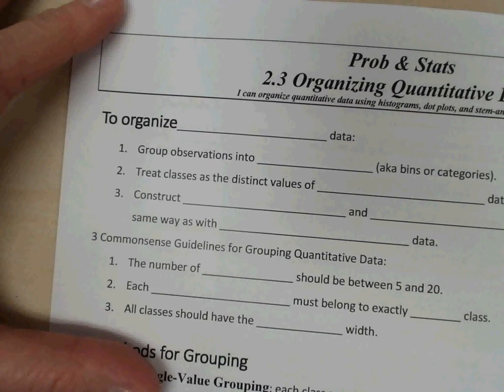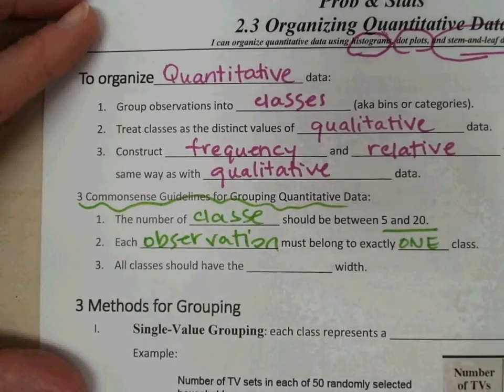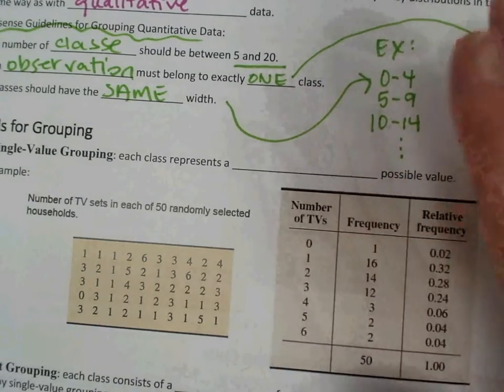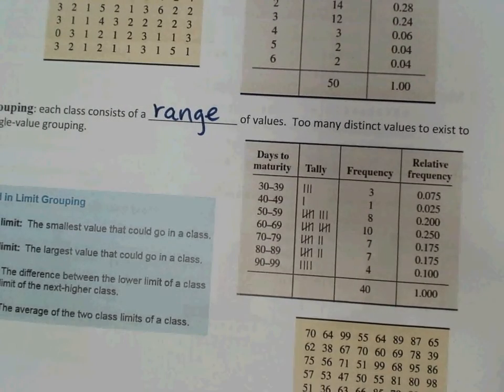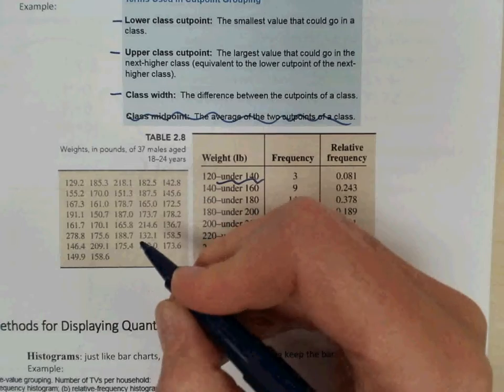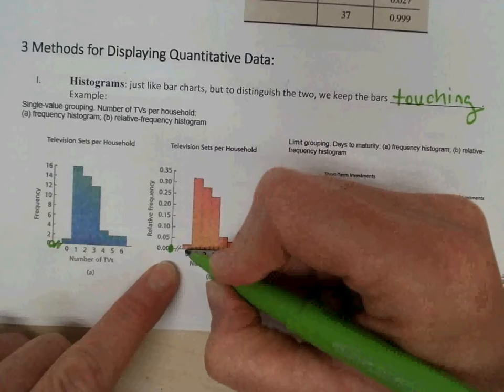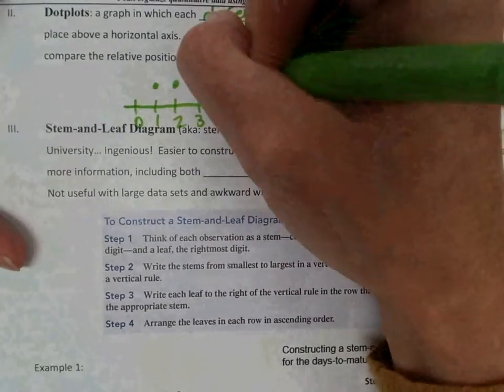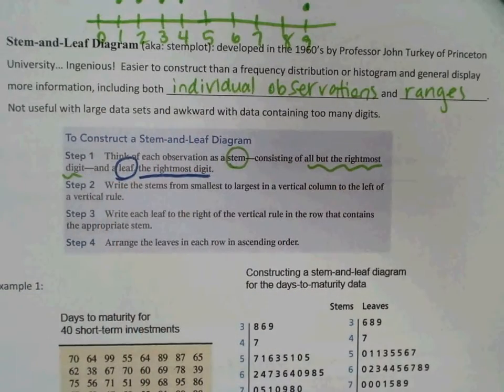2.3 Notes | Organizing Quantitative Data